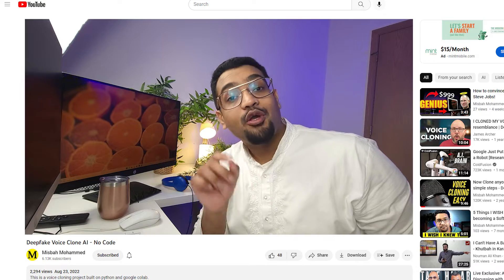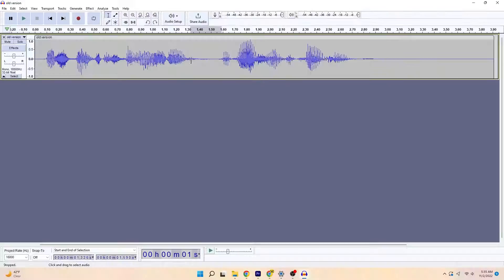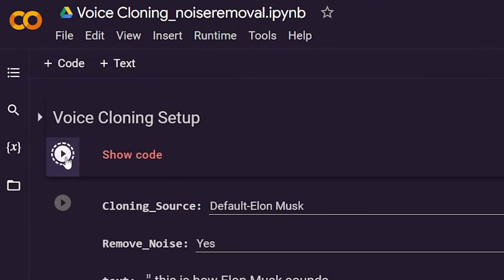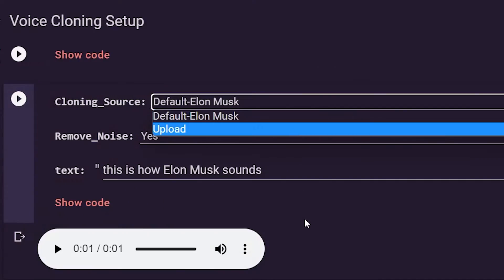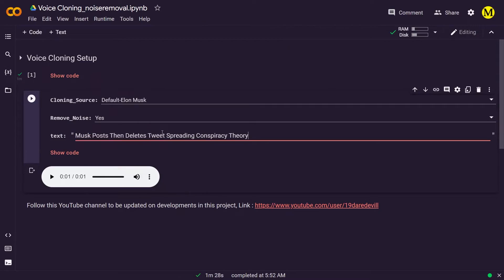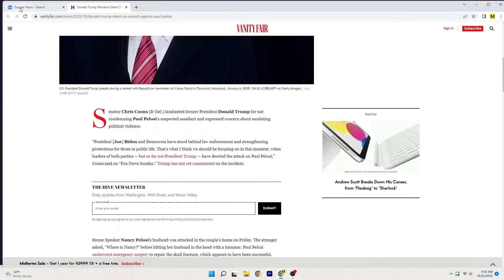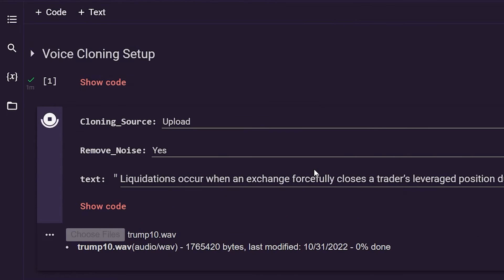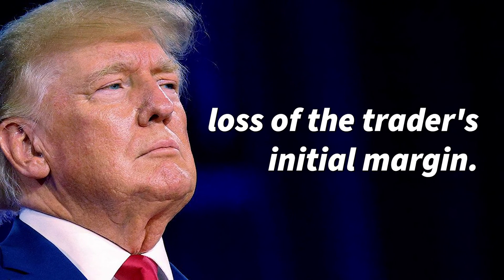Voice Cloning with Noise Removal - No code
A quick voice cloning using google colab - python

💻 General Tech
Dell Tower